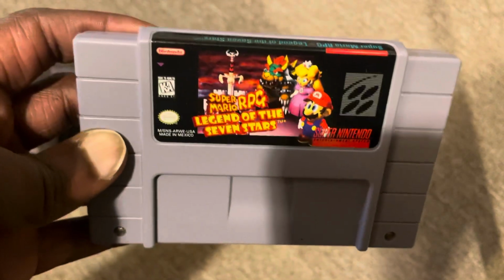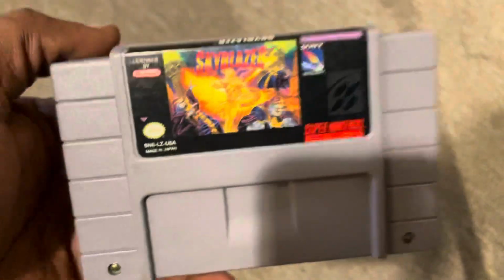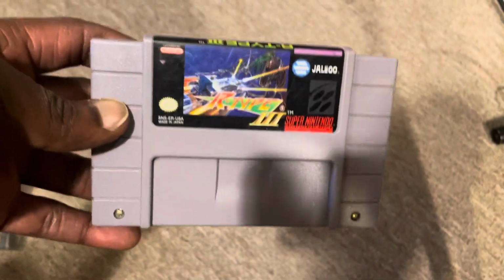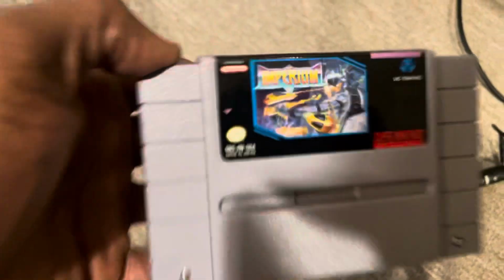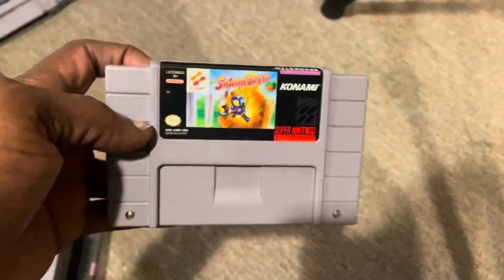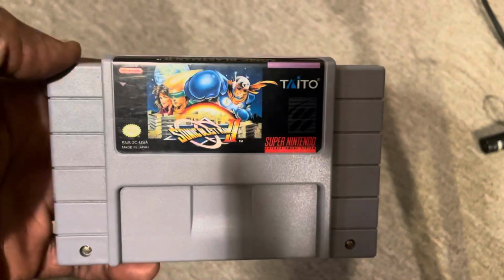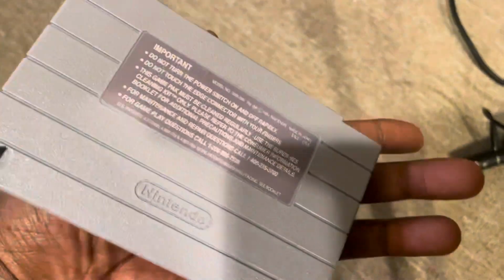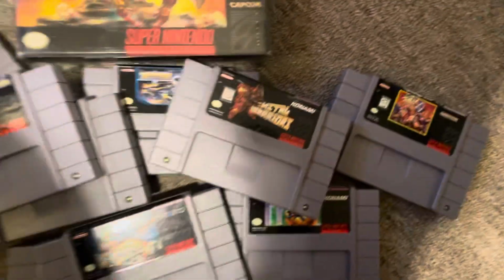The Top 12 Most RARE & Expensive Super Nintendo Games In My Collection - Games With CASH Value!!!